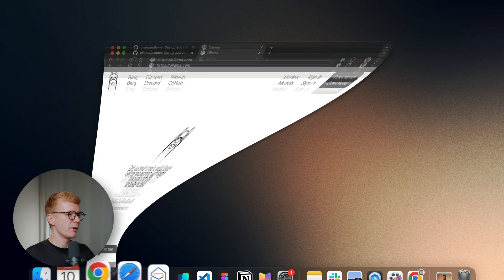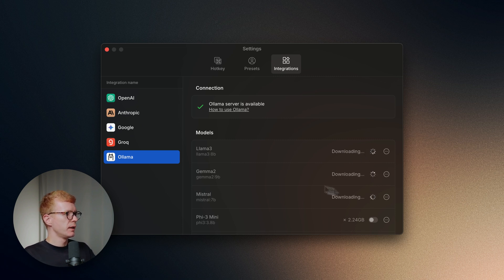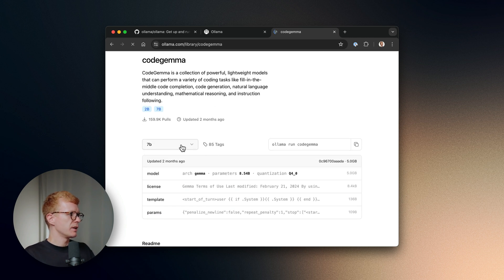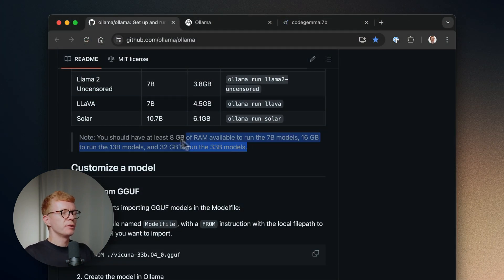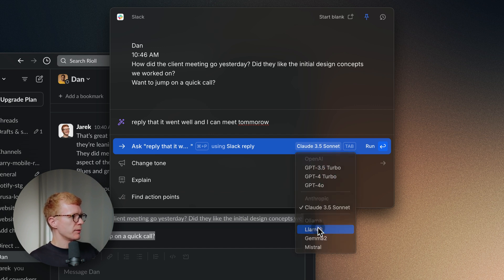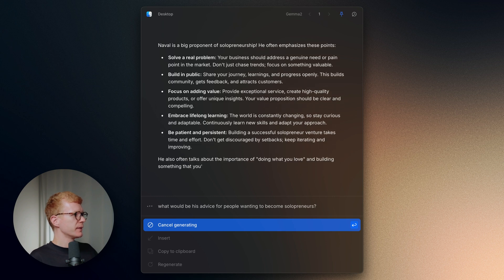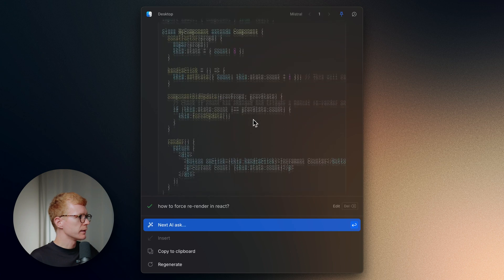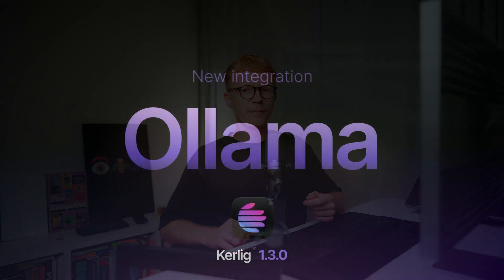Use Ollama local models in Kerlig AI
New feature: Ollama 🦙 Integration in @KerligAI

Kerlig now supports local models via Ollama integration. Simply download Ollama from the official website and run it. Next, download and manage your local models directly within Kerlig Settings. Enjoy 100% private, free and offline chats!

Other updates:

Dropdowns for Model and Preset selection: Easily select models and presets with new dropdown menus.

Custom OpenAI Base URL:Set a custom OpenAI base URL, enabling model access through relay servers and removing country limitations.

Thank you for using Kerlig!

If you have any feedback or requests, submit them using the Kerlig menu bar icon – we'd love to hear from you!